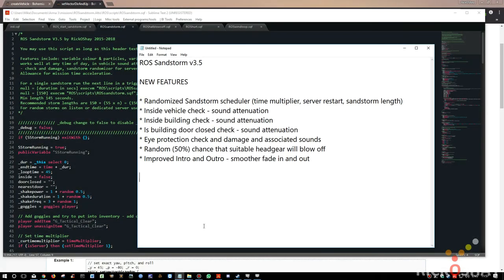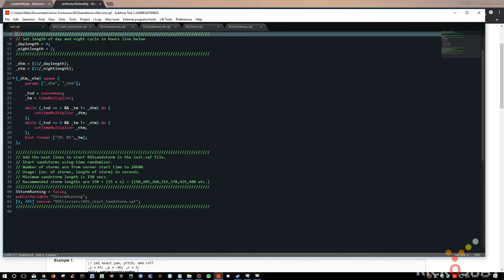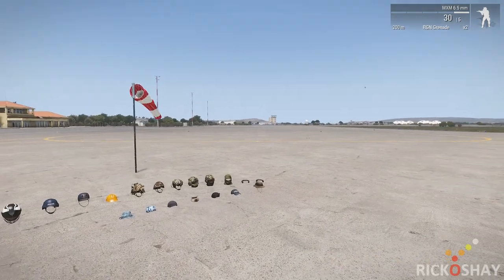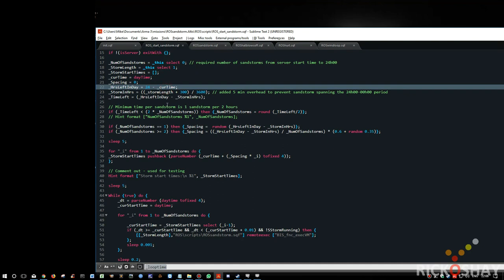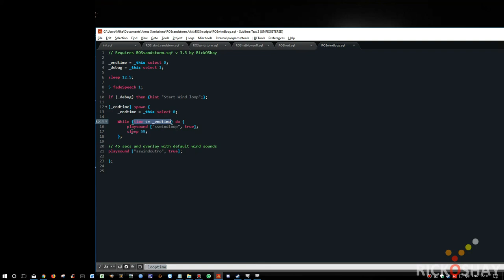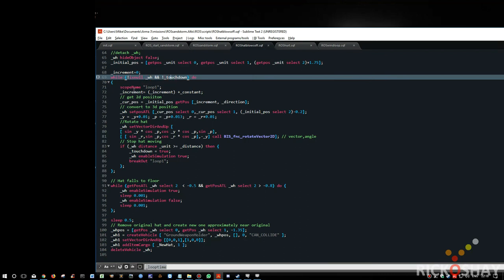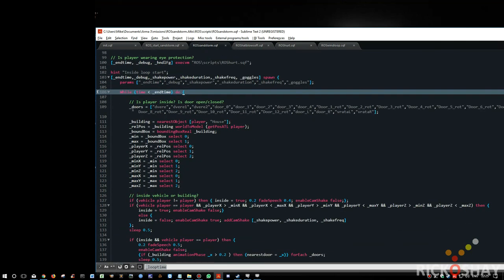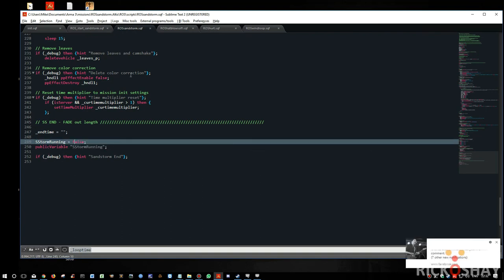ROS Sandstorm V3.6 New features!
ROS Sandstorm v3.6

NEW FEATURES
* Auto roll over at 24:00 - new day new sandstorms based on existing settings
* Sandstorm scheduler (time multiplier, server restart, fixed or random sandstorm length, fixed of random start times, fixed or random number of storms)
* Inside vehicle check - sound attenuation
* Limited sound attenuation for vehicles without roof
* Better inside building check - sound attenuation
* Is building door closed check - sound attenuation
* Eye protection check and damage and associated sounds (can be toggled)
* Random chance that suitable headgear will blow off (can be toggled)
* Improved Intro and Outro - smoother fade in and out
* Much better particle effects for day and night
* Variable colour simulating types of dust
* Randomized wind direction (can be set to a specific direction)
* Adjusted particle effects based on player touching ground / in vehicle
* Added a full weather reporting system - addaction to laptop etc
* Lots of small improvements
* FPS optimized for ground vehicles and flying

- your support helps me make more videos. Thank you!

Over 20,000 hours - still have lots to learn about Arma 3. I've been gaming and creating content for games since 1987. I'm a computer engineer with a creative background. I still play lots of other fps games - but as you can see I'm an Arma-holic - so to speak. (no reference to the community site by the same name).

Note : Access to SW files is limited to friends only. Please send friend request to gain access. Sorry for the inconvenience.